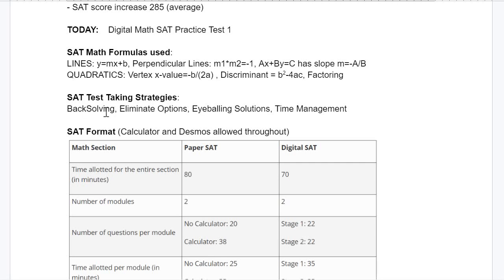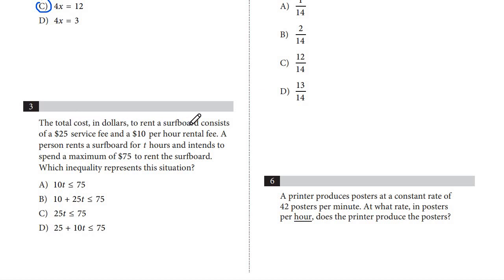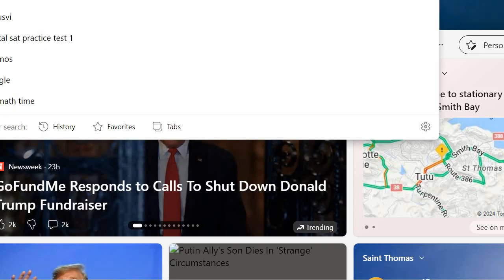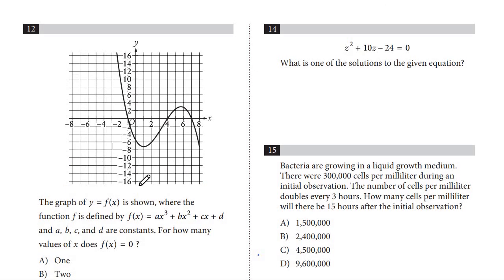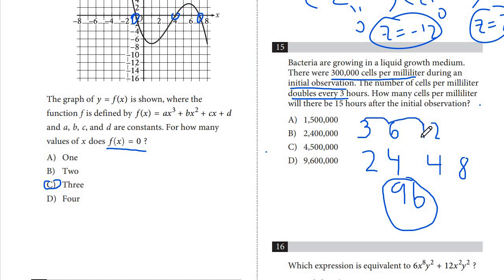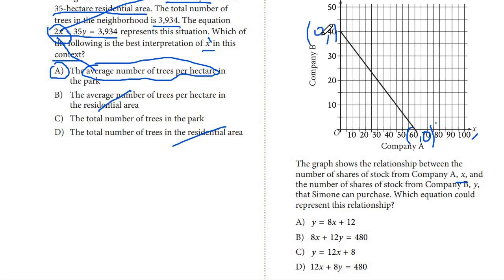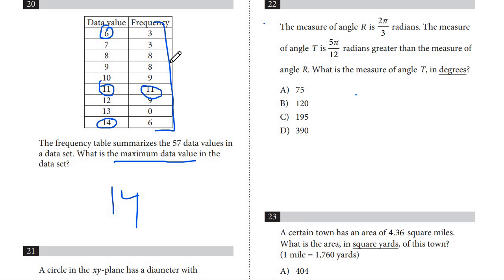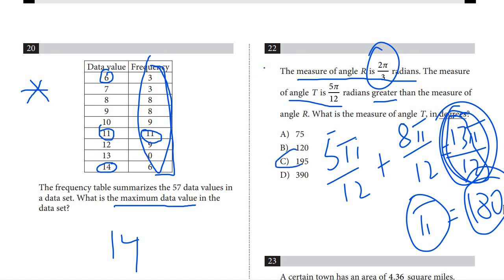Digital SAT math (Practice Test 1, module1) : Master Class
Learn the strategies to score high on the new Digital SAT math test. We are solving - step by step - the Digital SAT practice test 1 module 1 in half the time, without rush. The 2. Module of the 1. digital practice test is solved in the next video. Check comments for further help.